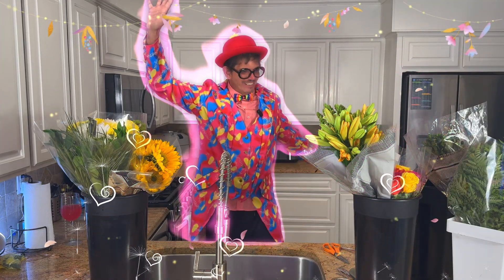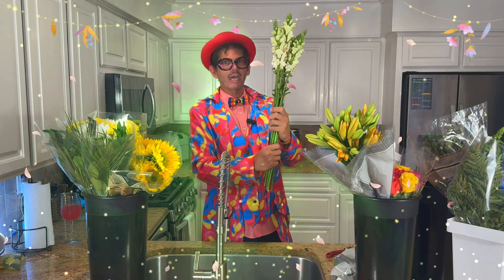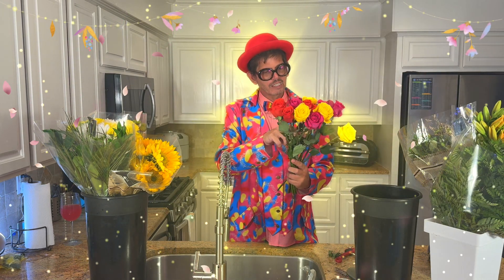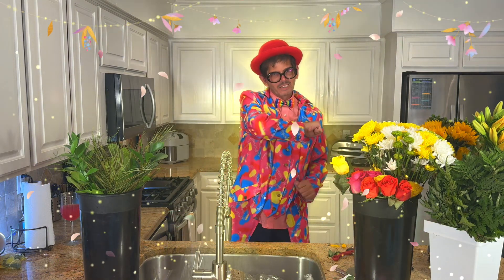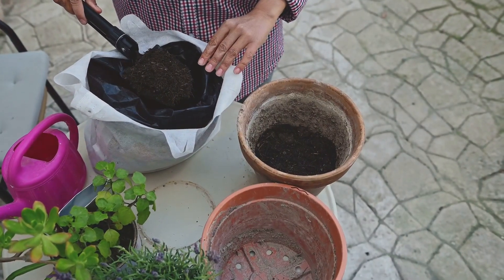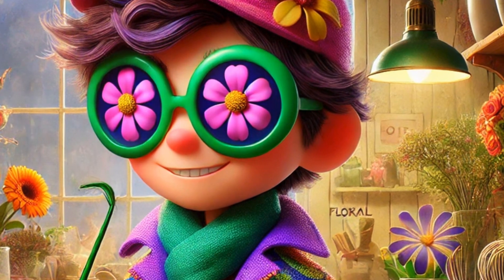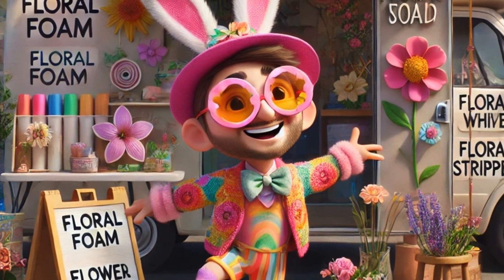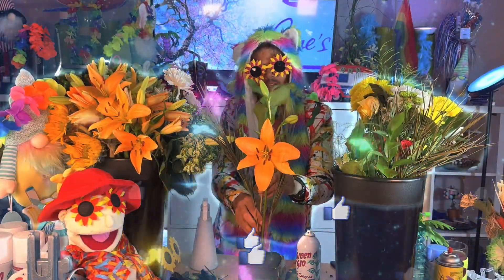Uncanny Floral Tools Adventure - with a quiz and music video